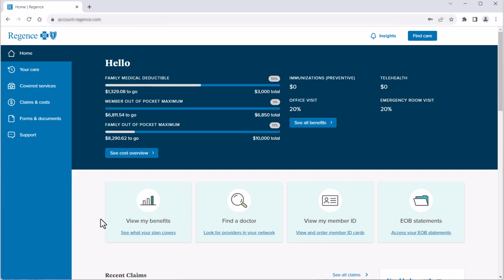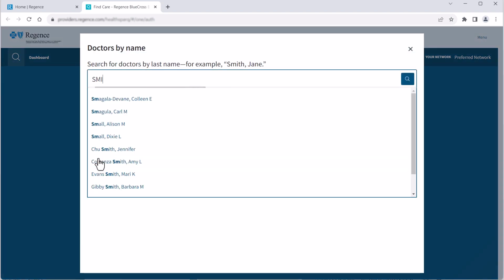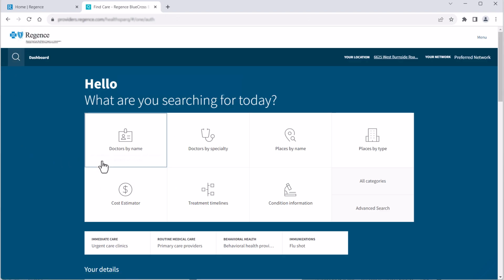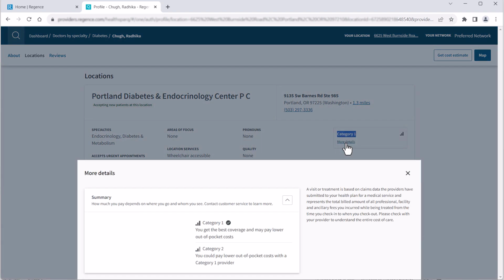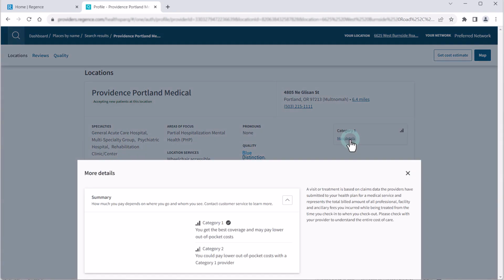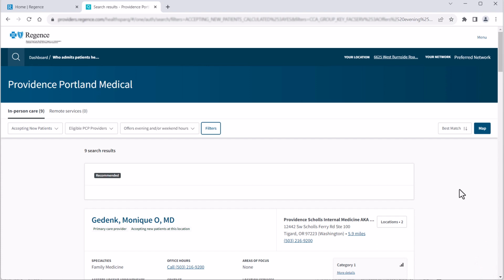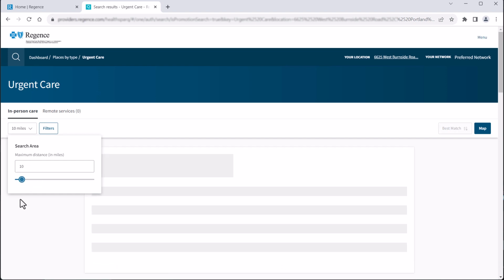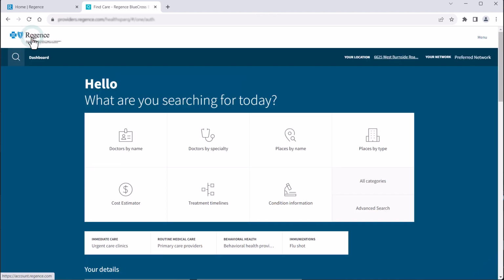Provider Search 101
Need to find a doctor or provider in your network? This video will show you the step-by-step instructions on how to search and find the provider you need!